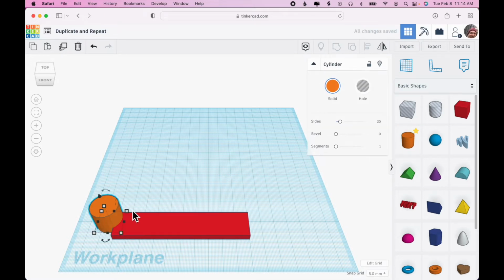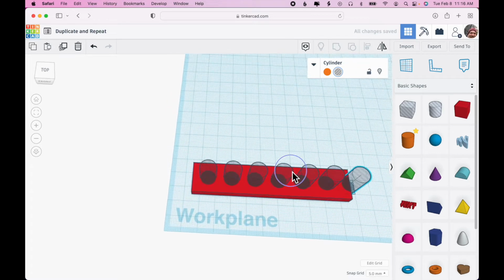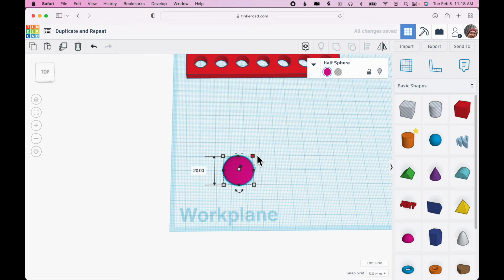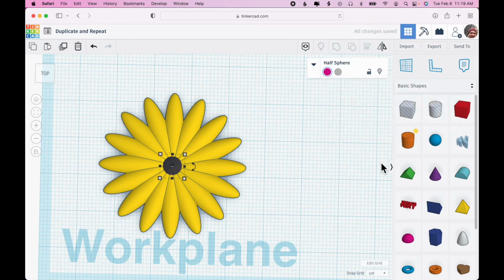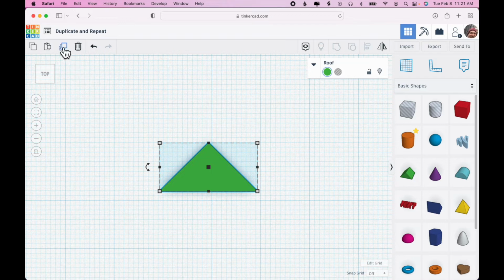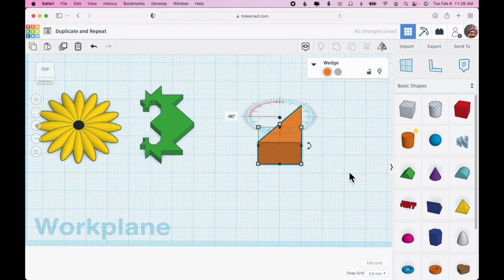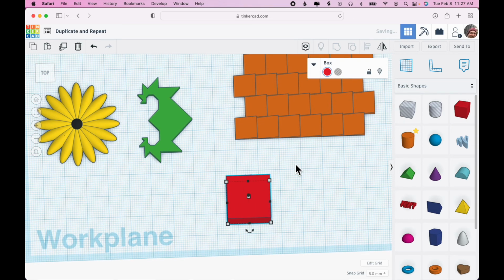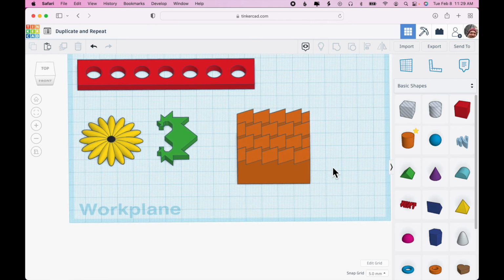2.2.4 - Make a repeating design in Tinkercad